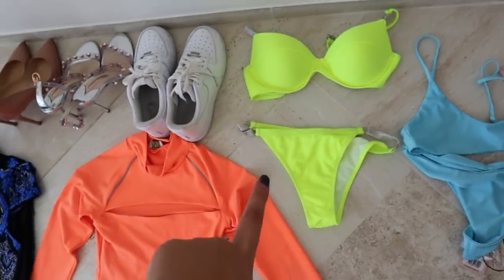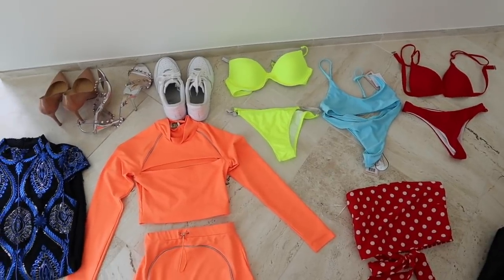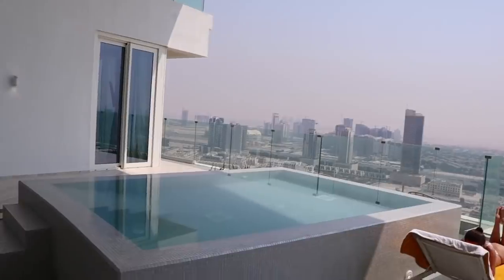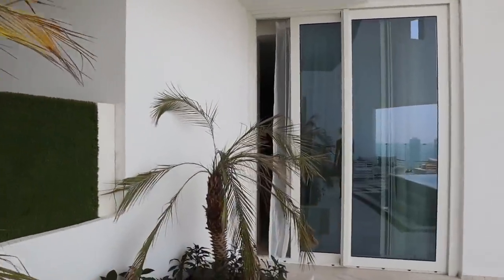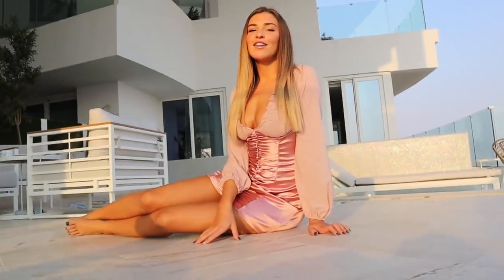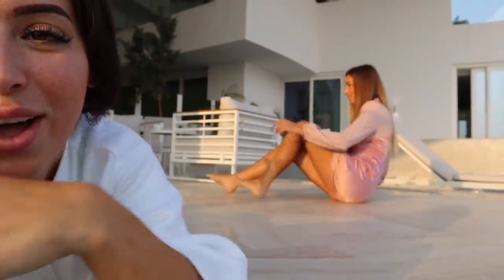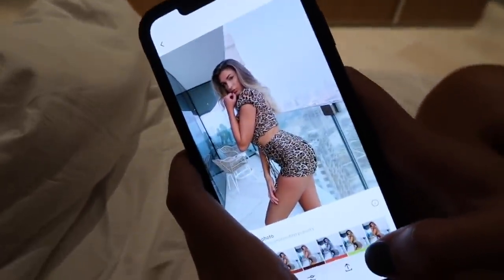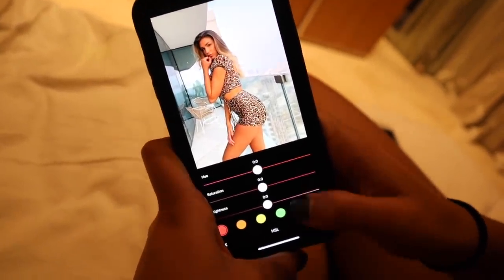HOW TO TAKE THE BEST INSTAGRAM PHOTOS (Step by Step Guide) | Zara McDermott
Hey guys... here is a much requested vid on how I take my instagram pictures. I hope you love!